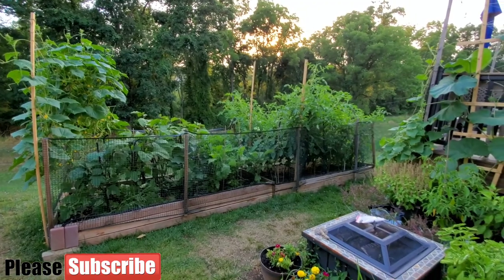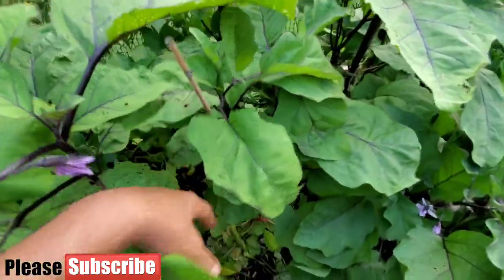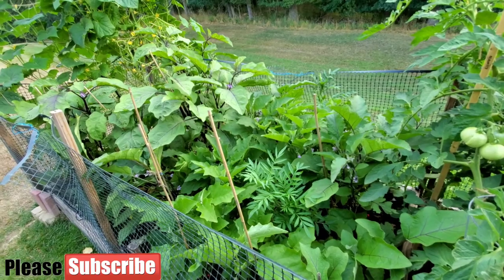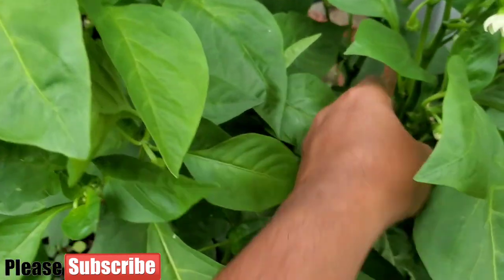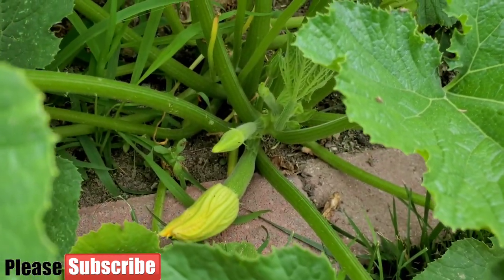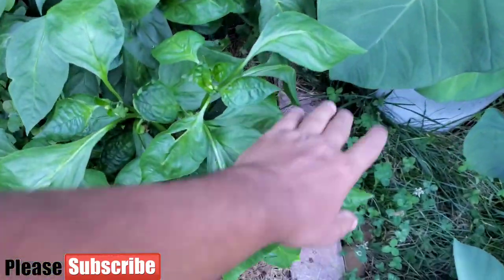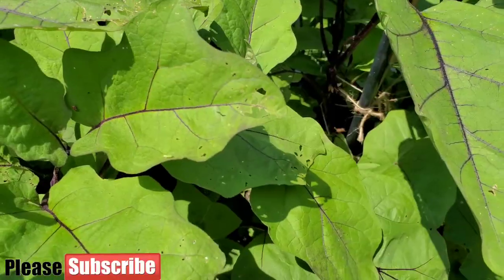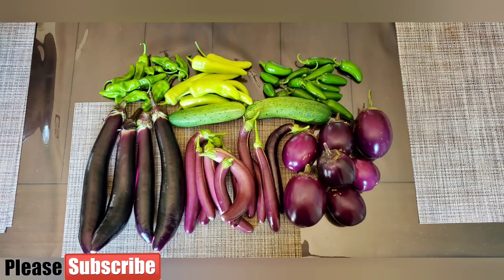FULL Vegetable Garden Tour and Harvest | EP: 6 2020 🍅🌶🥒🍆🥬🧄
Welcome to The Paxton Creek Garden Channel! We share great Garden How To's, Garden Tips and Our Garden Life. You won't be Disappointed!

This video is part of bi- weekly series and it is the 6th of them for 2020 season! we will be posting them each week with some new updates and tricks!!